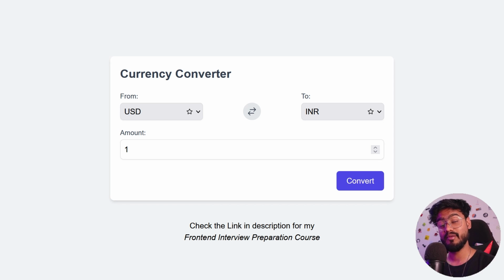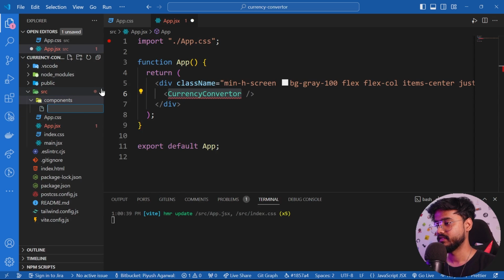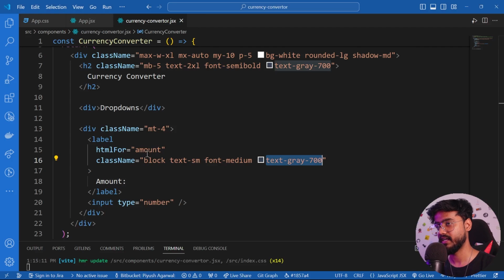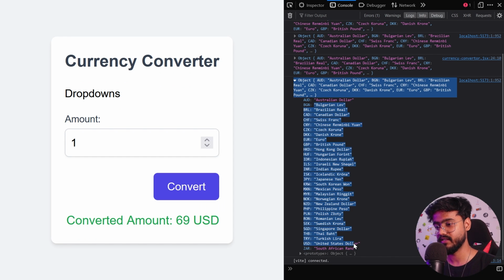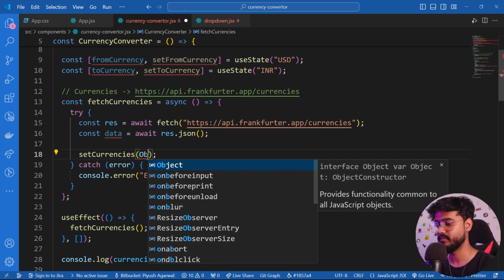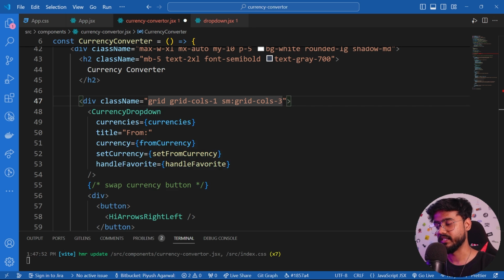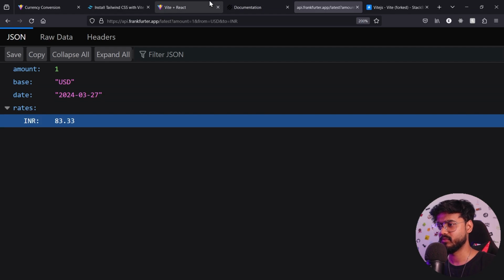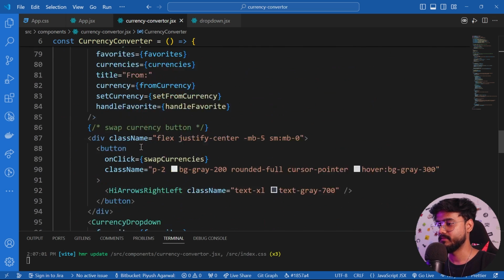Currency Converter with React JS and Tailwind CSS - Full Tutorial 🔥🔥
Build a Currency Converter App in React JS 18 using tailwindcss for styling. This is a great beginner project for learning react js.

00:00 Intro
01:22 Setup React with Tailwind CSS
04:08 Currency Converter Component
05:55 Conversion API
08:29 Building the UI
14:09 Fetching API Data
15:40 Cryptomus Sponsorship
16:53 Currency Dropdown Component
26:03 Swap Currencies
29:08 Conversion Logic
32:21 Add to Favorites Logic